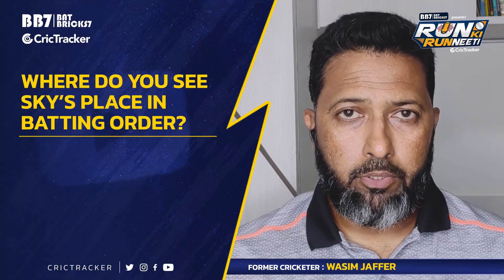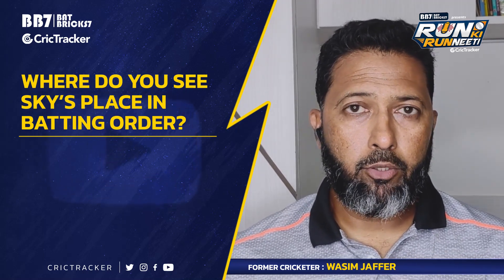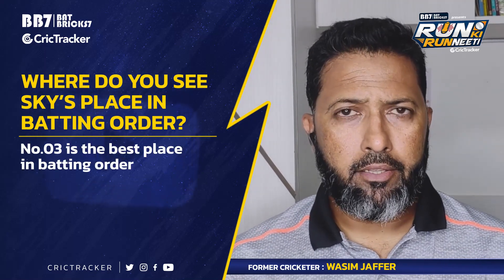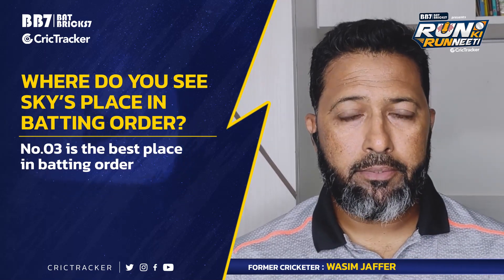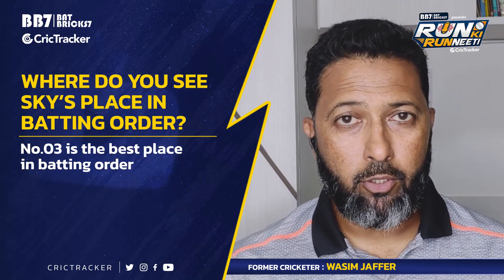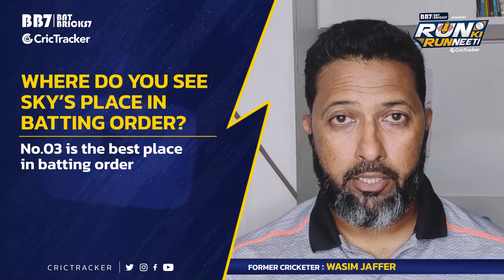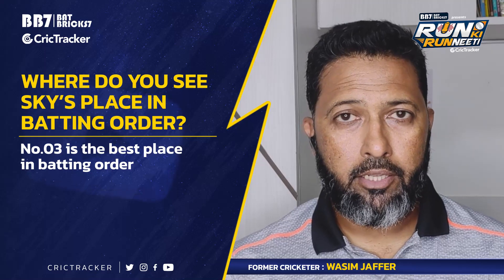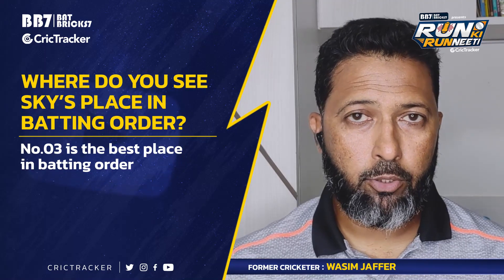Wasim Jaffer on Suryakumar Yadav’s ideal position in the batting order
Suryakumar Yadav has been a standout performer for team India recently. He completed the Australian series with 115 runs from three matches at a strike rate of 185. He has been applauded for his explosive batting when the team demands.

Going into the T20 World Cup, it would be vital for India to place the batter at the right position. CricTracker expert Wasim Jaffer shares his view on what would be the best position for Suryakumar Yadav in India’s batting order.

(Source: BatBricks7 Presents Run Ki Runneeti show on CricTracker)